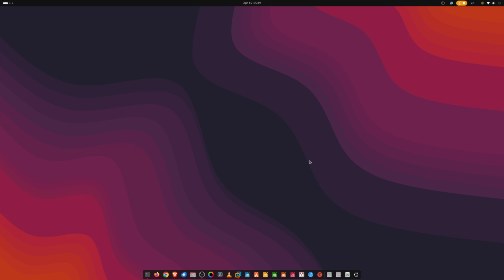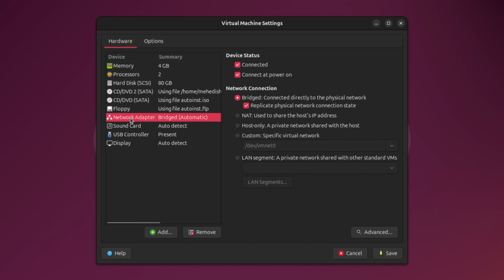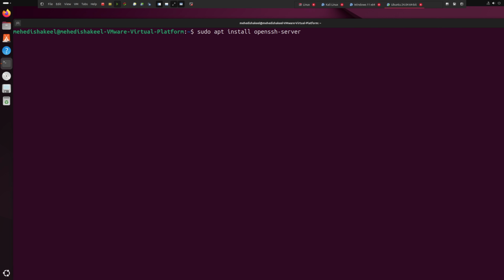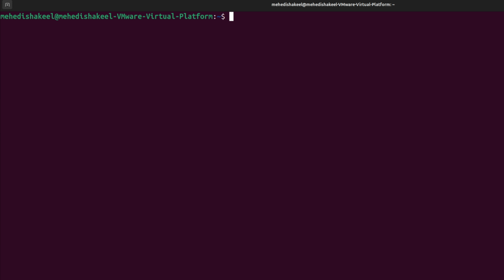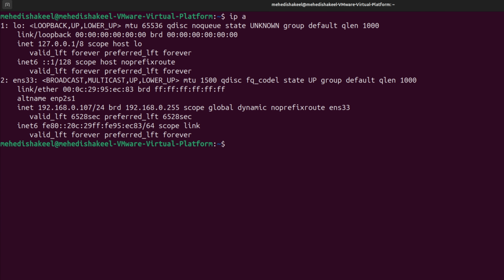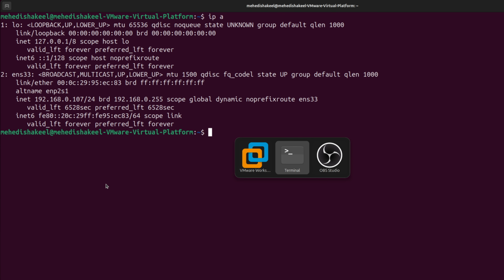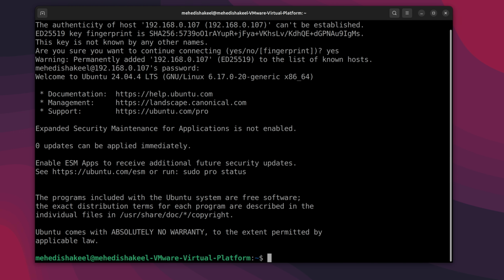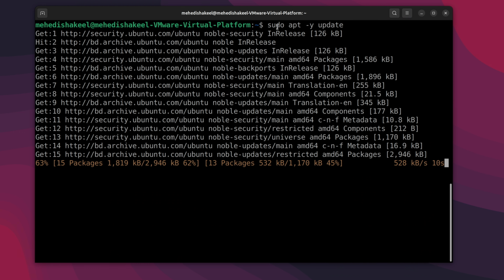How To SSH Into VM From Host PC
How To SSH Into Vmware Vitual Machines? Learn how to securely SSH into your VMware virtual machine step by step! In this tutorial, I’ll show you how to enable SSH on your Linux VM, find its IP address, and connect from your host machine using terminal or tools like PuTTY.

This guide is perfect for beginners, ethical hackers, and Linux users who want remote access to their virtual machines for development, testing, or pentesting labs.

🔐 What you’ll learn:
- Enable SSH server on Linux VM
- Find VM IP address
- SSH from host machine

💡 This is a must-know skill for anyone working with virtual labs or servers.